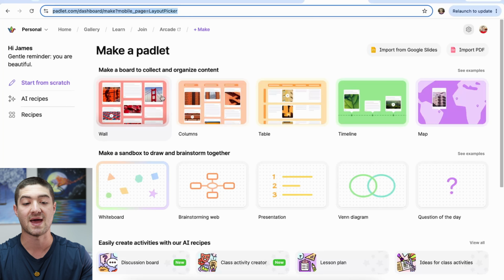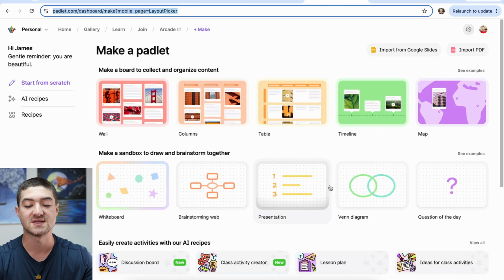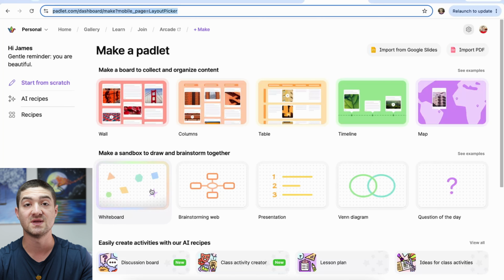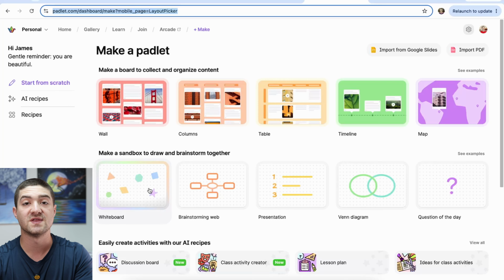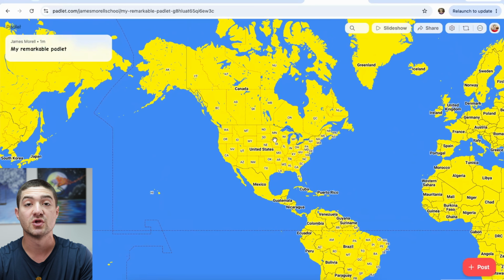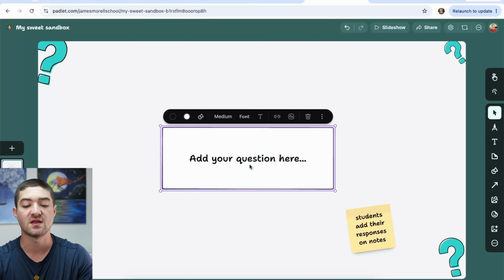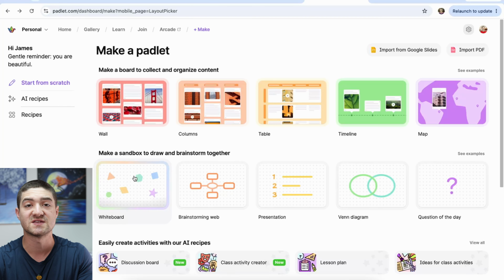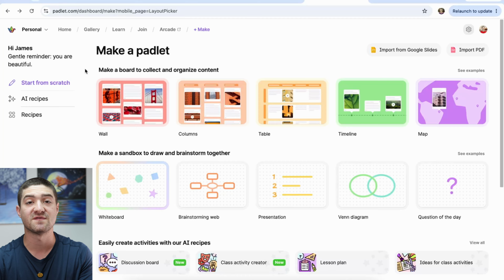10 Ways Teachers Can Use Padlet In 2026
🎁 Get my FREE Padlet with all 10 classroom examples featured in this video:

Looking for creative ways to use Padlet in your classroom? In this video, I'll share 10 practical ways teachers can use Padlet to increase student engagement, encourage collaboration, and make learning more interactive.

Instead of just giving you a tour of Padlet's features, I'll show you real classroom examples and demonstrate the tools you'll need to recreate each activity with your own students.

Whether you're brand new to Padlet or looking for fresh classroom ideas, I hope this video gives you practical strategies you can start using right away.

Which Padlet idea are you most excited to try?

00:00 Intro
00:40 1. Exit Tickets
01:20 2. Warm Up
01:50 3. Brainstorming Ideas
02:30 4. Student Showcase
03:27 5. Collaborative Research
03:53 6. Virtual Field Trips
04:45 7. Formative Assessments
05:12 8. Digital Resource Hub
05:57 9. Book Discussions
06:23 10. Professional Development
07:16 Outro